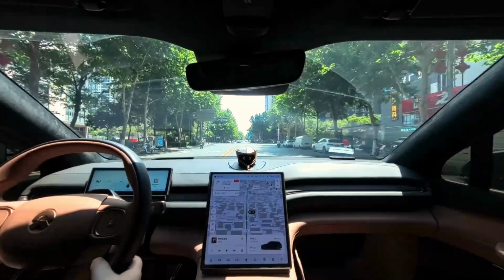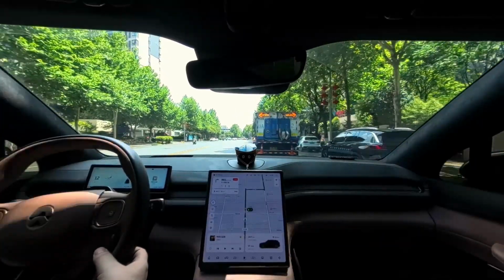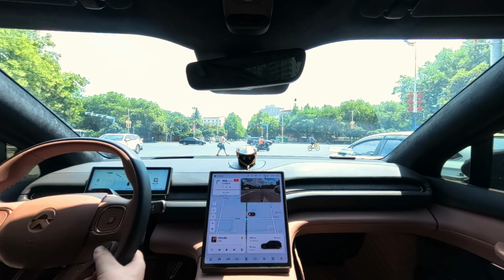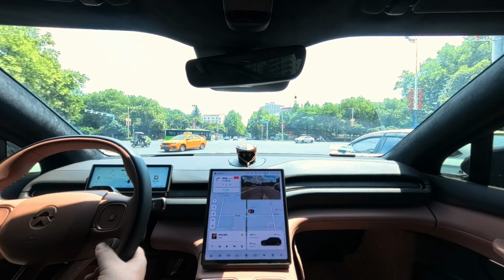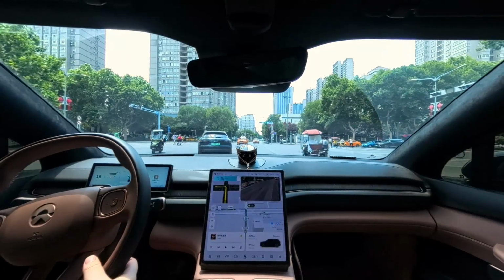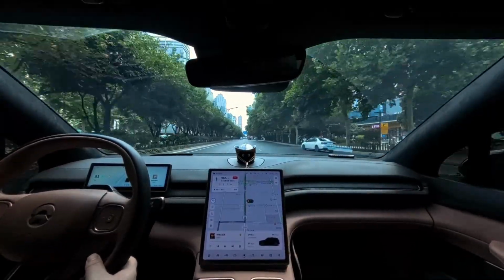Drive through Xi'an city centre China in Nio ES6 EL6 using Nop+ NioPilot FSD self driving (Part1)